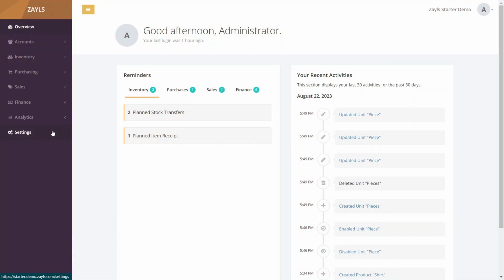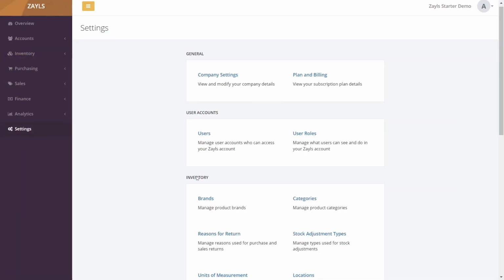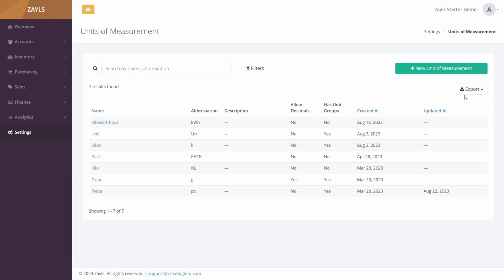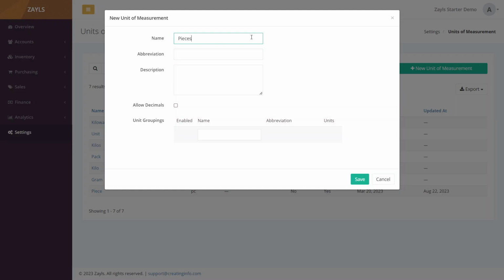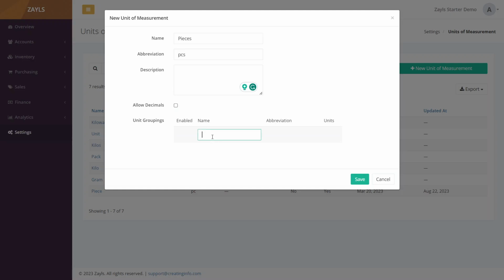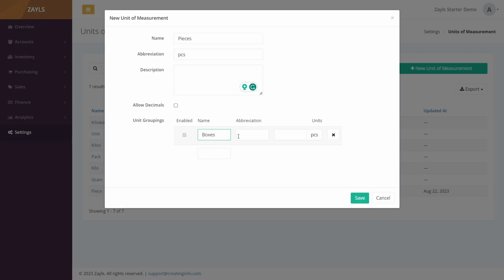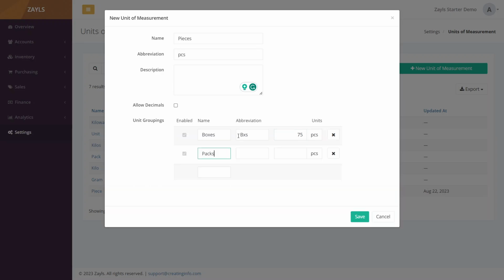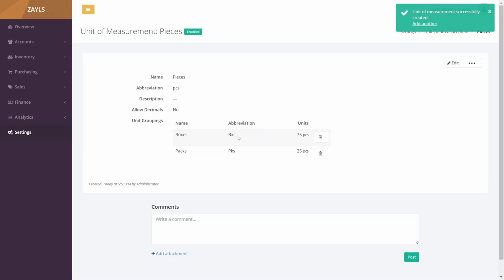How to Create Different Units of Measurement with Zayls?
Let's explore the process of creating different units of measurement with Zayls! For a detailed step-by-step guide, check out our blog by clicking this

If you're interested to know more about our product, sign up with us now by clicking this

We're excited to help you with your business!